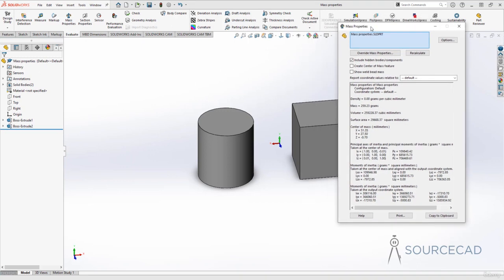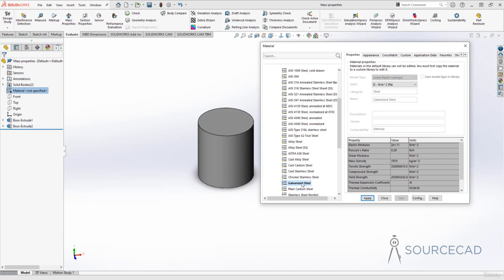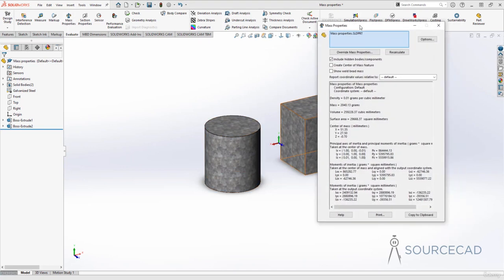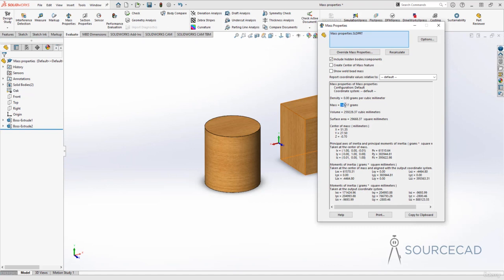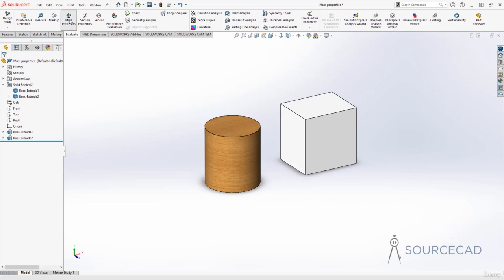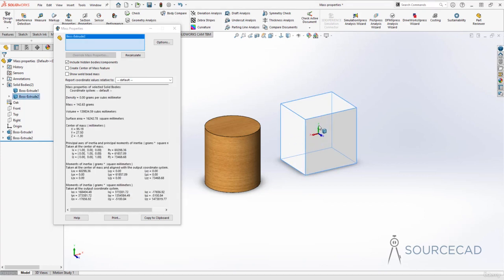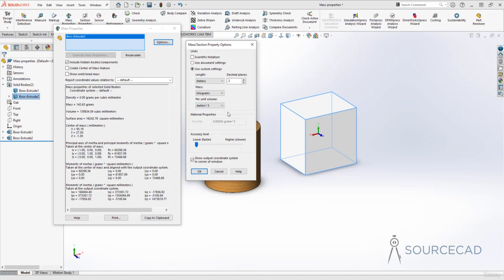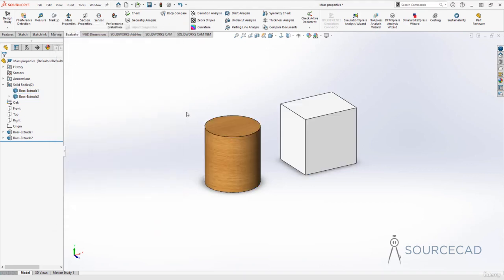5.003 Material and mass properties